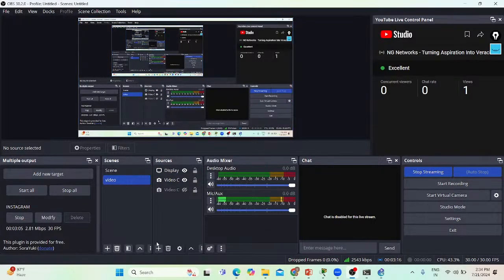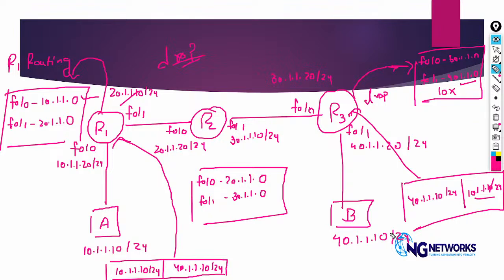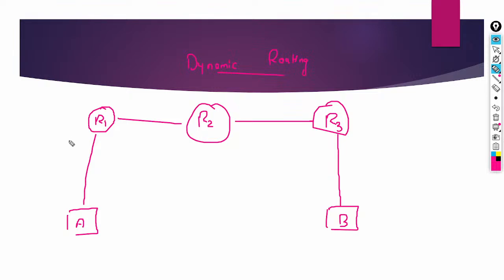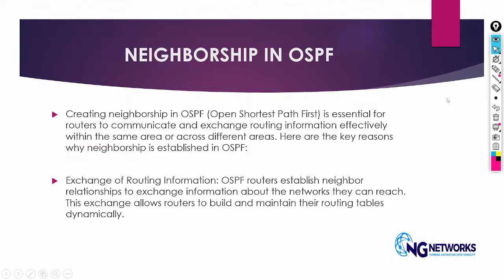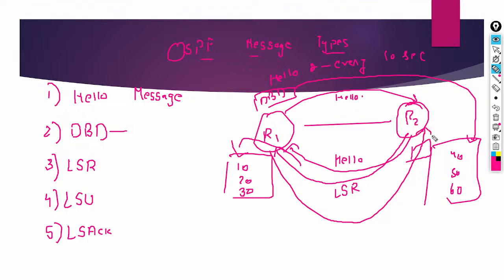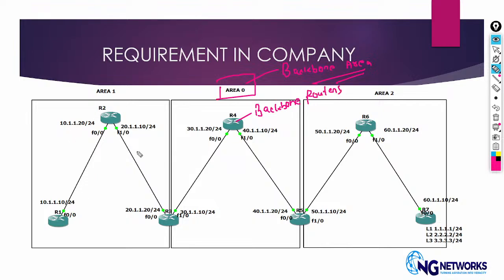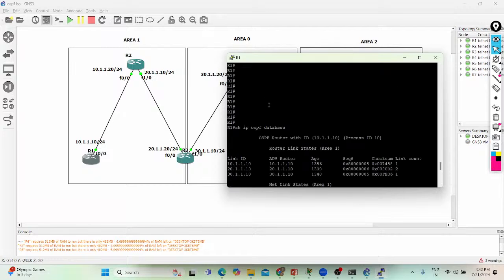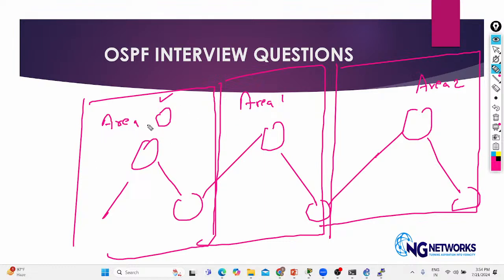NG Networks - Turning Aspiration Into Veracity Live Stream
About NG Networks

NG Networks is the only institute to bring a revolution in CCNA, CCNP, and CCIE training by its unique concepts of real-time training with 100% Job Guarantee in Delhi, Noida, and Gurgaon. NG Networks is the first institute in India that has launched the concept of a Real-time training program that not only helps the candidates but also aids the companies to get the exact profile or qualities that they are looking for. NG Networks is one of the most sought-after CCNA Training & Placement Institute in Delhi. NG Networks is all about delivering Job-based program Training in Delhi to polish a student’s networking skills to attain their goal by providing them with real-time knowledge. We understand a series of actions to deliver our commitments. NG Networks was founded in 2012 and is attributed to the Best Institute for Cisco course. It is a leading institute having the best placement records every year. We have experience of more than four years in providing quality services to all our stakeholders.